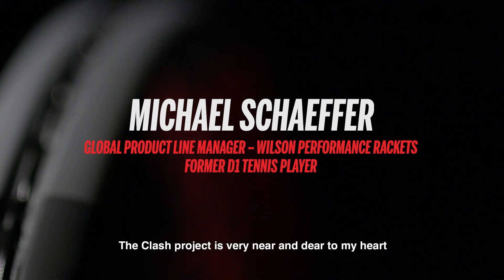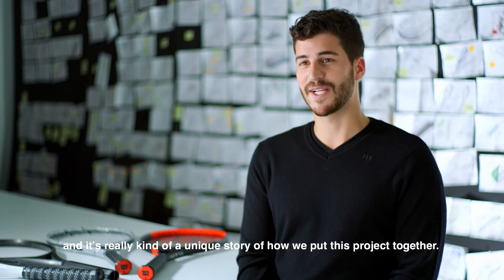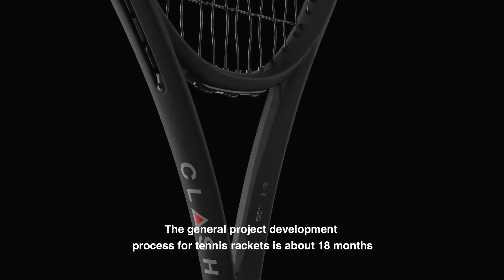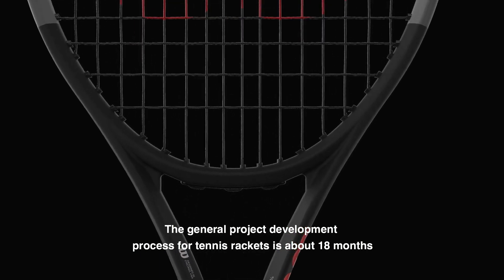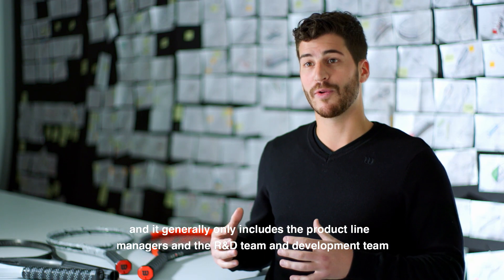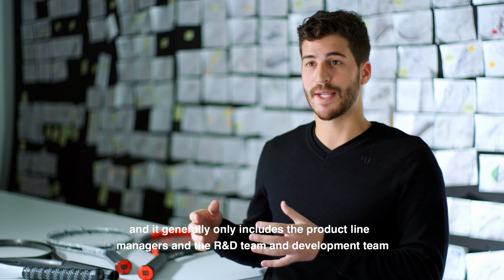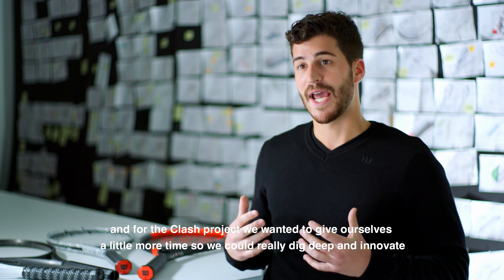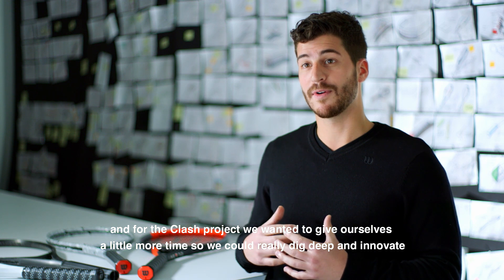Wilson Labs: Behind Clash (Part 3 feat. Michael Schaeffer)